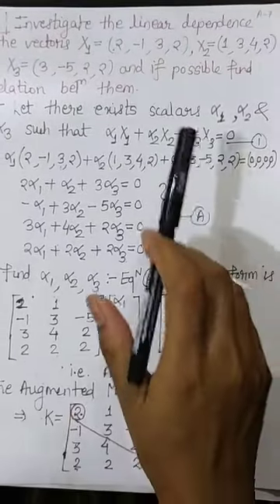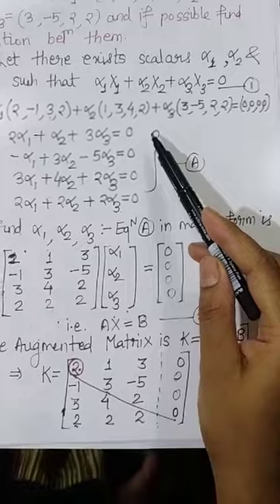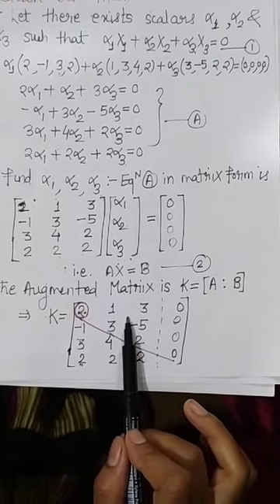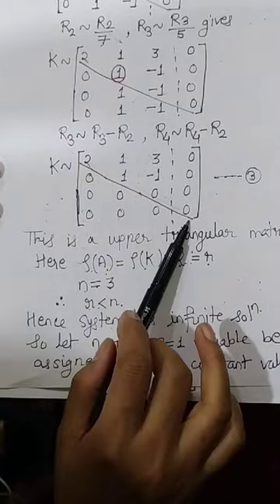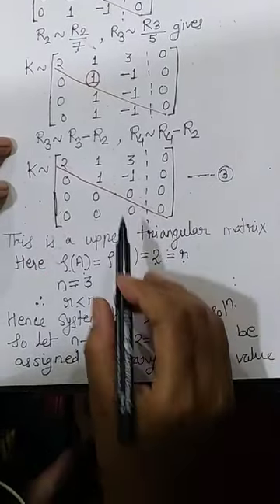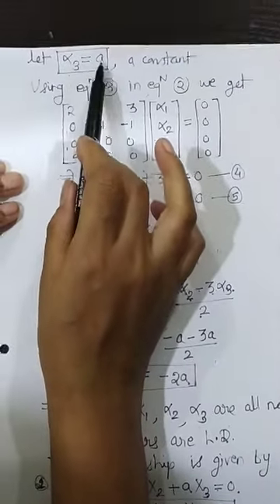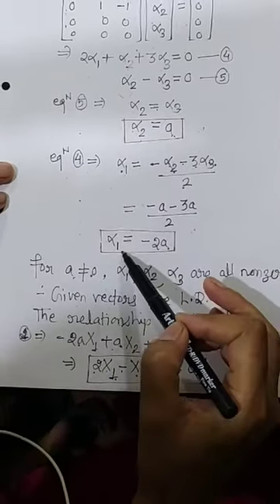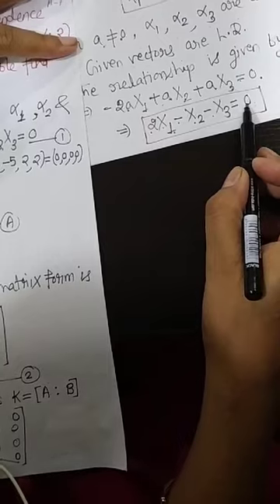LINEAR DEPENDENCE AND INDEPENDENCE OF VECTOR PART-III